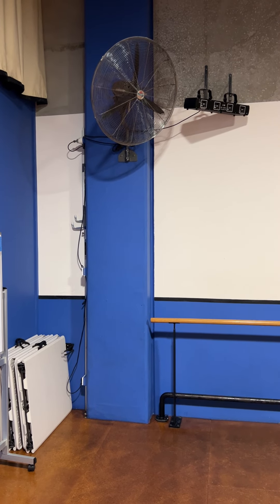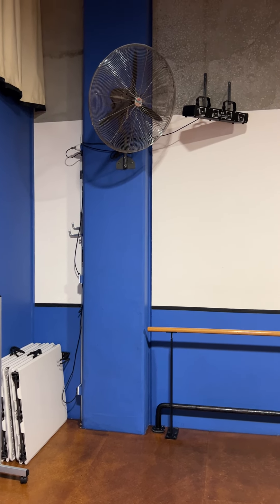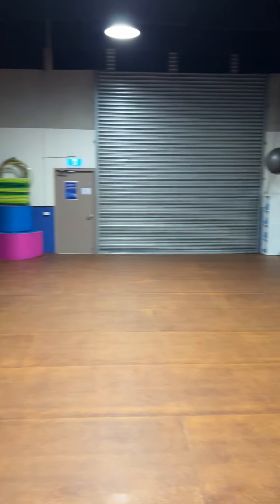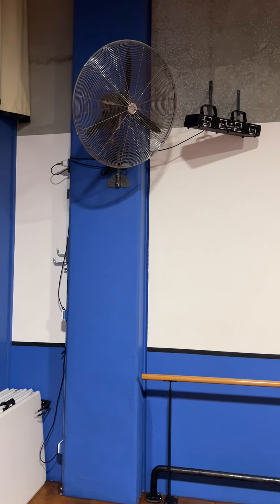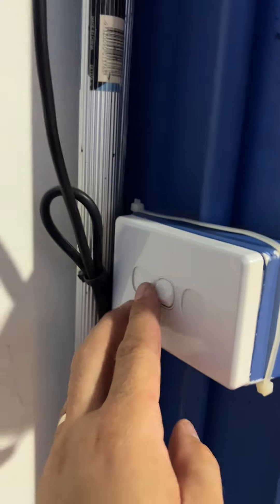Fan Usage Downstairs Studio Castle Hill Dance Studio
VIDEO CONTAINS: HOW TO USE FANS IN DOWNSTAIRS STUDIO

🏰 Welcome to Castle Hill Dance Studio & Venue Hire! 🎉

Looking for the perfect space to rehearse, host a party, or unleash your dance moves? Look no further! Our professional dance studio is equipped with top-notch facilities, making it ideal for various dance styles, from elegant ballet to energetic hip-hop.

✨ What We Offer:

Venue Hire
Party Hire
Dance Studio Hire

🎶 Create the Perfect Atmosphere:
Elevate your experience with our high-quality sound equipment and mesmerising disco lights. Whether you're practicing your dance routine or celebrating a special occasion, our studio sets the stage for an unforgettable experience.

💰 Flexible Packages:
Affordable rates and flexible packages tailored to your needs.

👩‍💼 Passionate Staff:
Our dedicated staff, fueled by a love for dance, are ready to assist with any questions or concerns. Your satisfaction is our priority!

Address: 10/5 Gladstone Road, Castle Hill NSW 2154

🌐 Explore More:
Discover the magic of Castle Hill Dance Studio & Venue Hire.